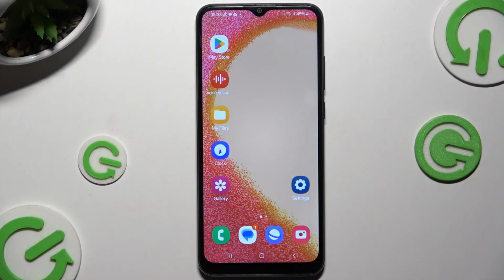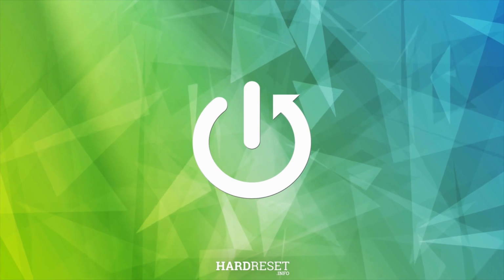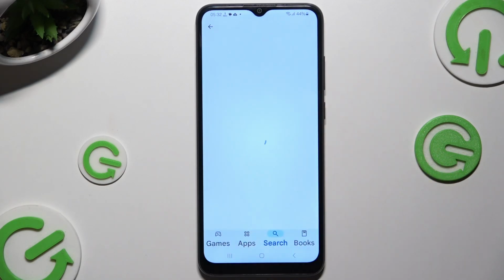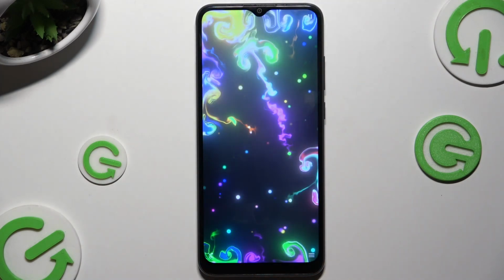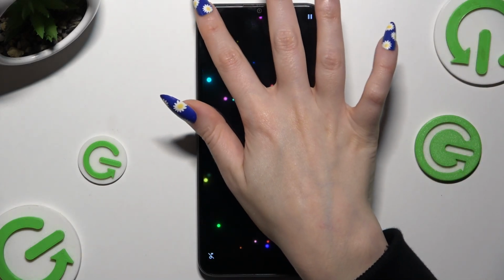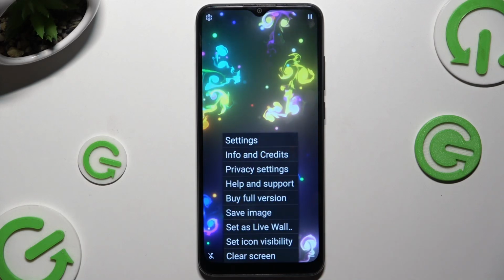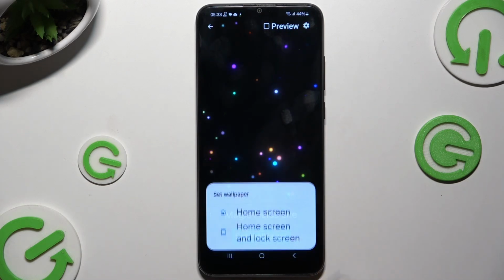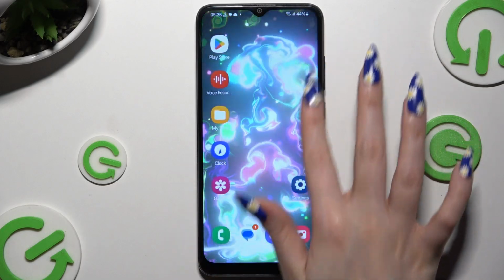How to Download and Apply Magic Fluids Live Wallpaper on SAMSUNG Galaxy A04e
Want to give your SAMSUNG Galaxy A04e a fresh and dynamic look? In this video, we’ll show you how to download and apply the mesmerizing Magic Fluids live wallpaper. Watch as your screen comes to life with fluid animations and colors!

How to install Magic Fluids live wallpaper on SAMSUNG Galaxy A04e?
How to set Magic Fluids wallpaper on SAMSUNG Galaxy A04e?
How to add Magic Fluids live wallpaper to SAMSUNG Galaxy A04e?
How to activate Magic Fluids wallpaper on SAMSUNG Galaxy A04e?